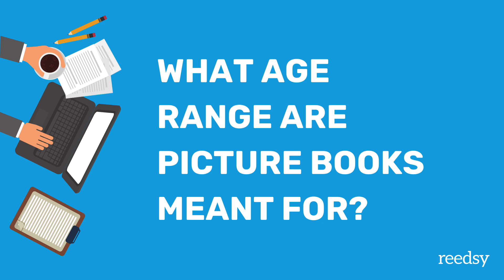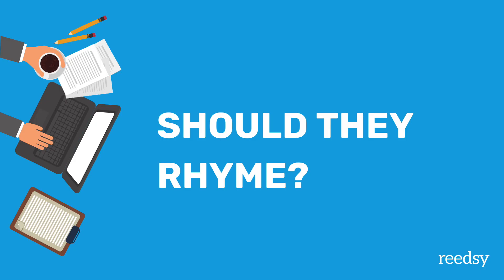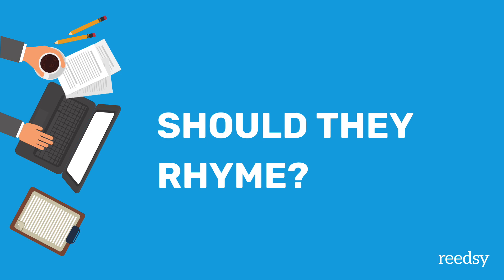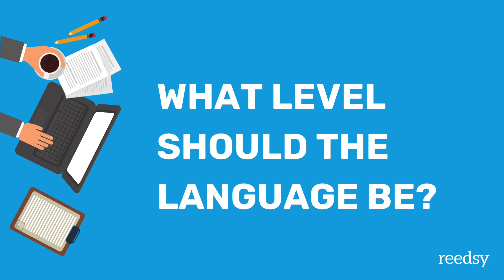How to Write a Picture Book | Frequently Asked Questions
Are you writing a picture book? Anyone who has actually tried their hand at writing a picture book will know that it's not as easy as it may seem. Picture books require poetic, efficient storytelling, to tell a complete narrative for a young audience. Here are the answers to some of the most frequently asked questions about this category!

0:00 - Intro
0:52 - What's the word count?
1:50 - What is the target age range?
2:26 - Should they rhyme?
3:09 - How old should the characters be?
3:42 - What level should the language be?
4:15 - How should it be structured?
5:06 - What is backmatter?